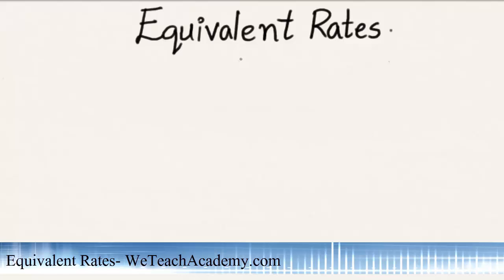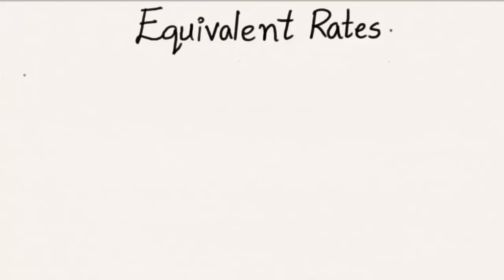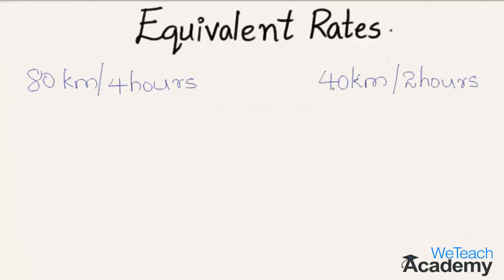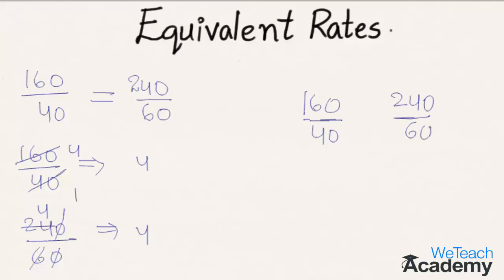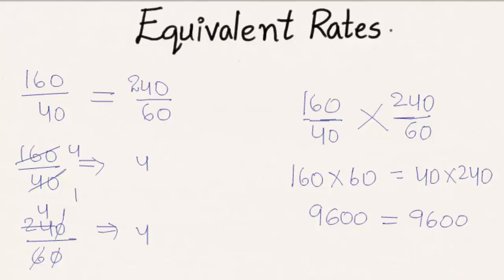What Are Equivalent Rates-Introduction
What Are Equivalent Rates-Introduction And How To Check Whether The Given Rates Are Equivalent Or Not.